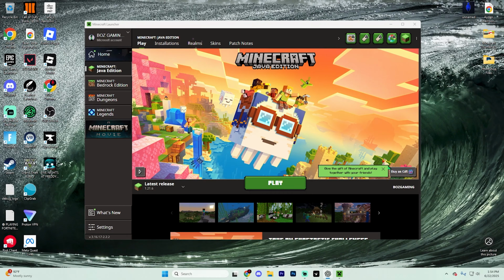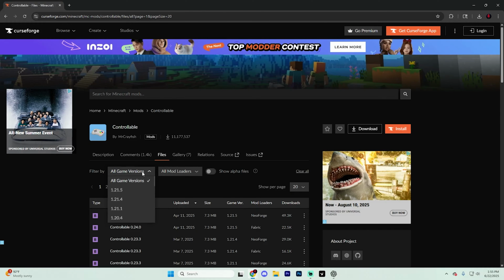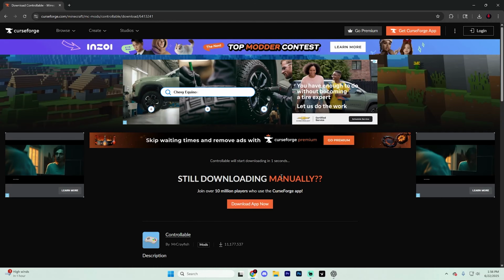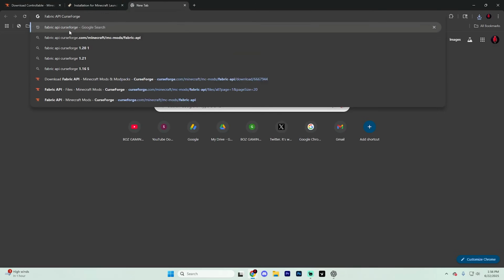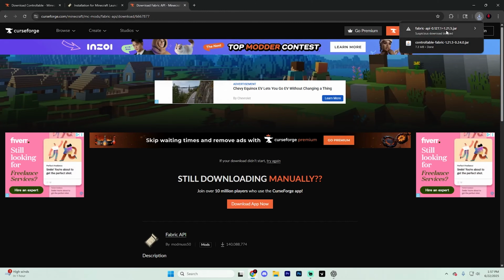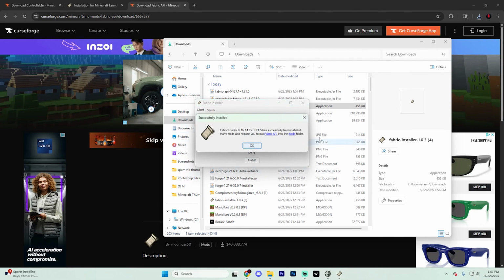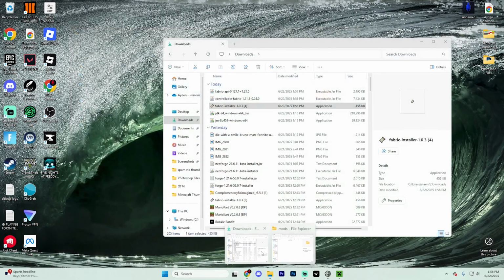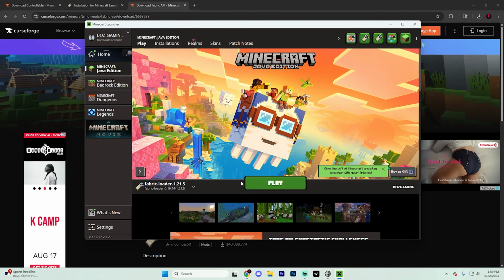How To Play Minecraft Java With Controller - Step By Step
how to play minecraft java with controller,play minecraft java with controller